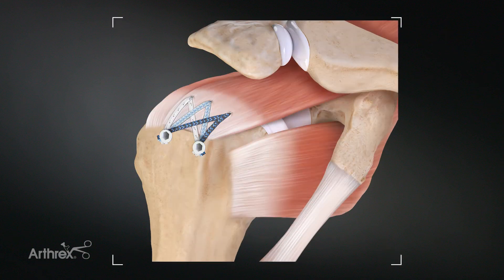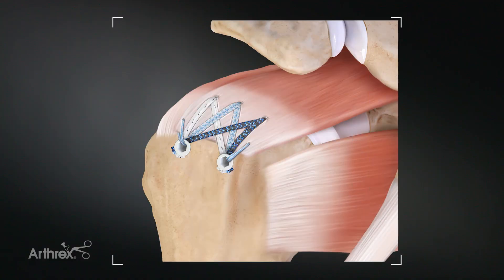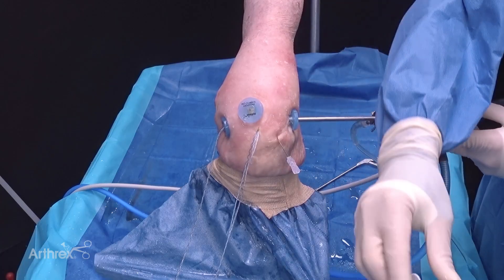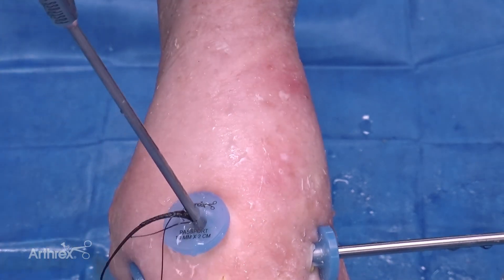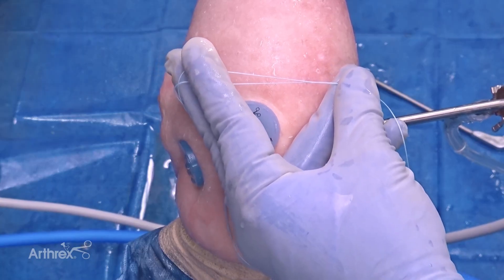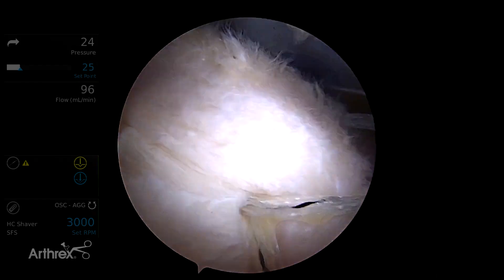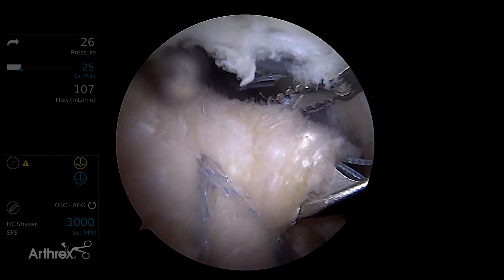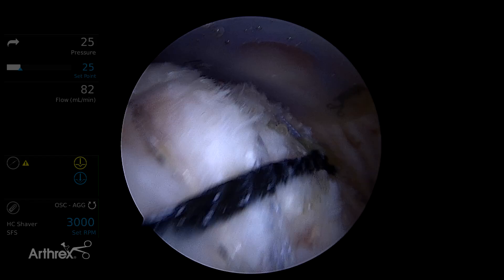FiberTak® SpeedBridge™ Rotator Cuff Repair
In today’s WhatsNewAtArthrex, Patrick J. Denard, MD, demonstrates how to use 2.6 FiberTak® RC anchors and 4.75 mm SwiveLock® anchors to complete a knotless double-row FiberTak SpeedBridge rotator cuff repair.